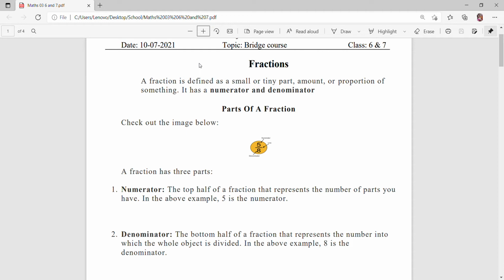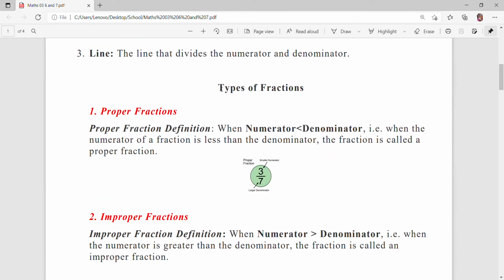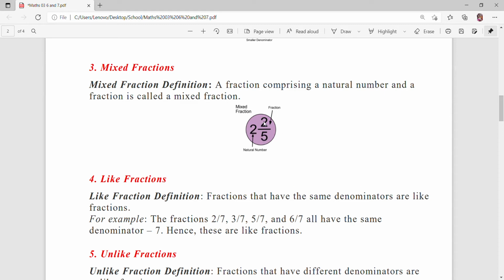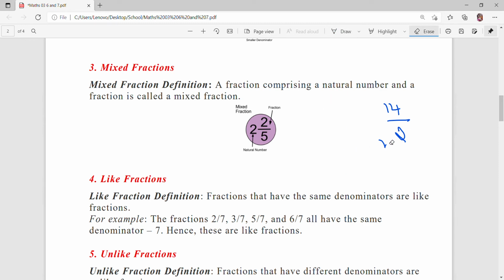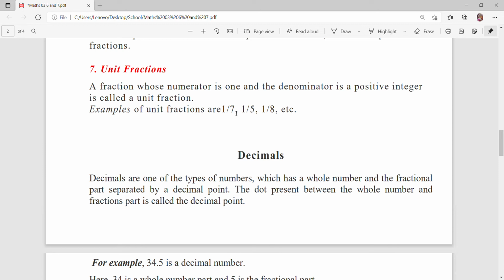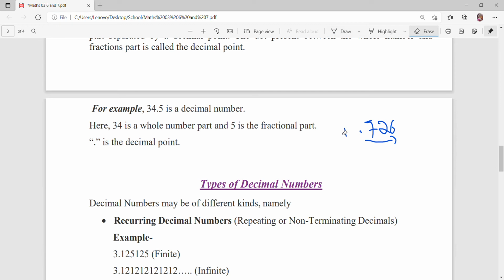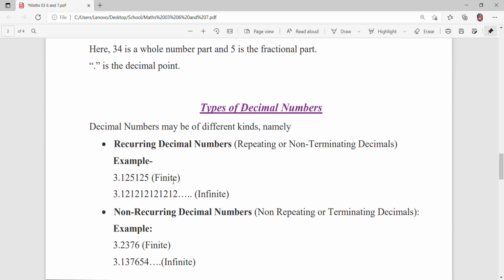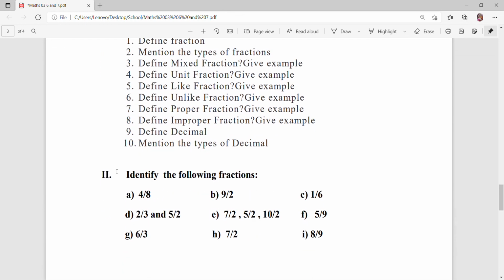Math's Bridge Course Fraction